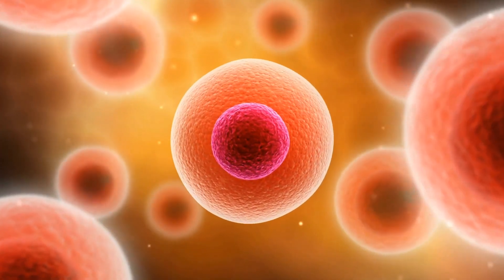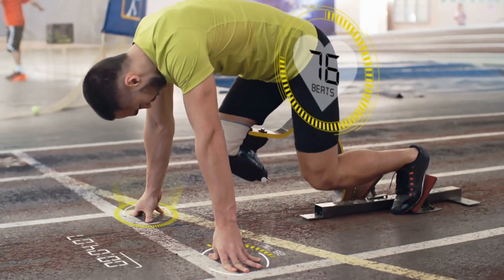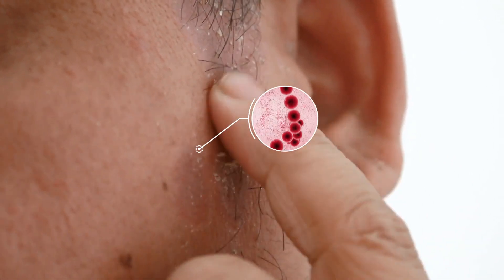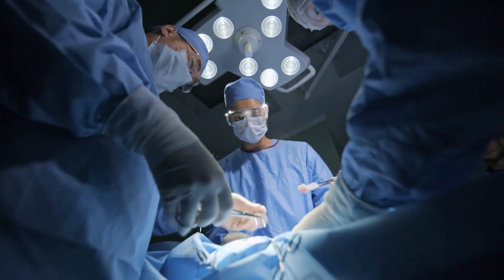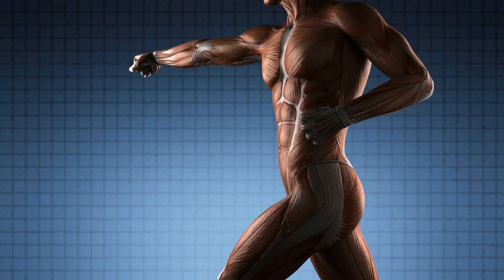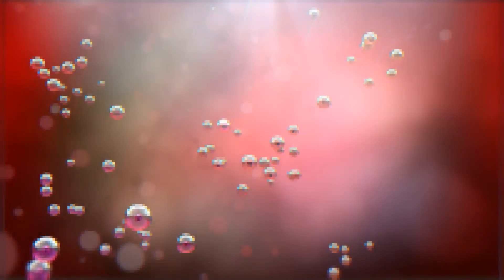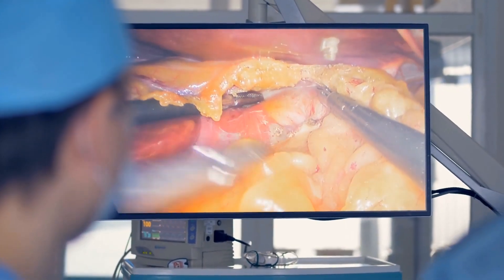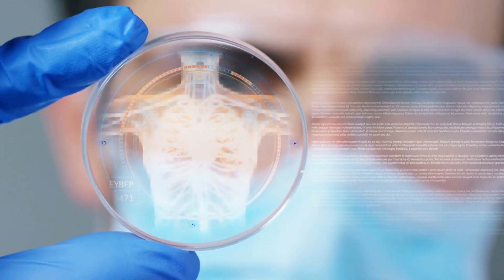Can Humans Regenerate Limbs?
Can humans regenerate limbs seemed like a silly question just over 10 years ago. But with the development of new technological breakthroughs in biology, it might be possible that one day humans will be able to regenerate lost limbs. Many animals are evolutionary equipped to regenerate legs or arms like the salamander. Although the regeneration of limbs is still in the realm of science fiction, science has still a lot to say about this topic. Watch the video to learn more.